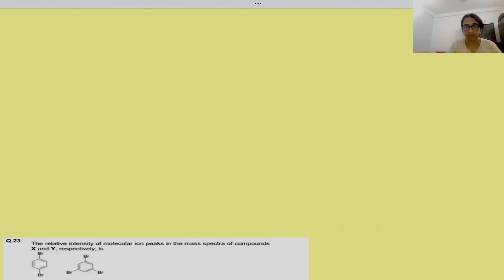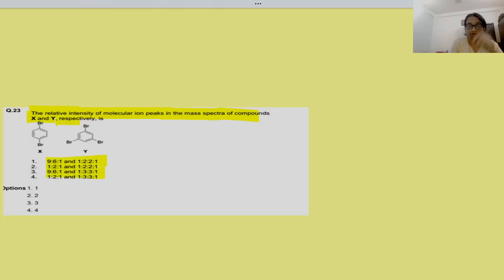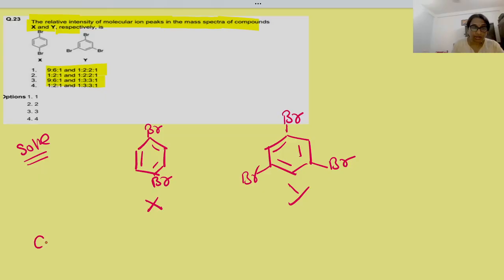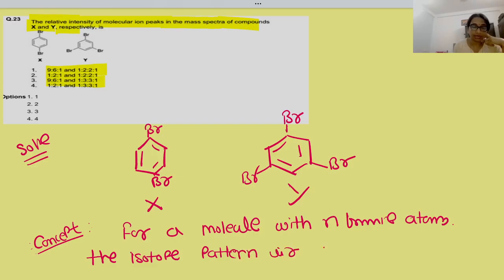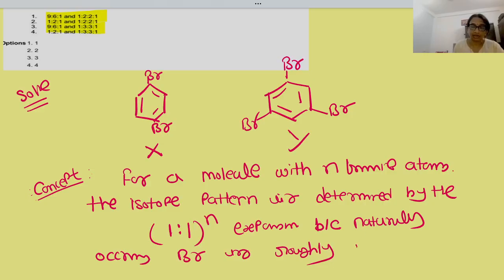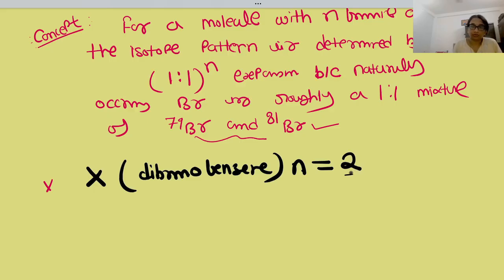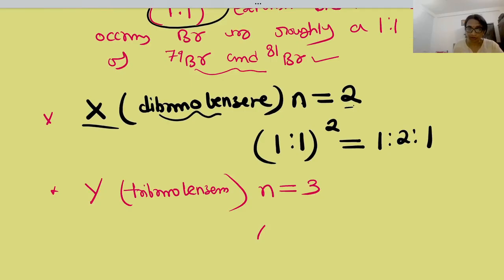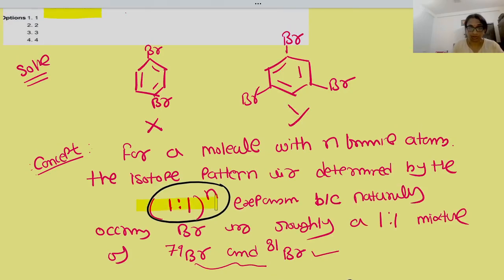Solve JOINT CSIR UGC NET Chemical Science Past Paper Questions with Explanation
Welcome to this comprehensive lecture on JOINT CSIR UGC NET Chemical Science Past Paper Solutions, where every Previous Year Question is explained with complete conceptual understanding, logical reasoning, and examination-oriented problem-solving techniques. This lecture is designed to help aspirants strengthen their fundamentals while learning the exact approach required to solve questions efficiently in the actual examination.

Rather than simply presenting the correct answer, this session focuses on explaining every concept involved in the question. Each solution is discussed step by step so that students understand the theory, calculations, reasoning, and elimination techniques behind every option. This method develops analytical thinking and enables aspirants to solve unfamiliar questions confidently.

This lecture is highly beneficial for students preparing for:

• JOINT CSIR UGC NET Chemical Science

• UGC NET Chemical Science

• Junior Research Fellowship (JRF)

• Lectureship (LS)

• Research Fellowship Interviews

Topics covered throughout the discussion include:

✔ Physical Chemistry

✔ Organic Chemistry

✔ Inorganic Chemistry

✔ Analytical Chemistry

✔ Chemical Thermodynamics

✔ Electrochemistry

✔ Quantum Chemistry

✔ Spectroscopy

✔ Chemical Kinetics

✔ Coordination Chemistry

✔ Atomic Structure

✔ Molecular Structure

✔ Group Theory

✔ Surface Chemistry

✔ Statistical Thermodynamics

✔ Organometallic Chemistry

✔ Environmental Chemistry

✔ Biomolecules

✔ Named Reactions

✔ Reaction Mechanisms

✔ Examination Strategy

Every explanation follows an examination-oriented methodology that enables students to understand not only what the correct answer is but also why alternative options are incorrect. This approach significantly improves conceptual clarity and minimizes mistakes during the actual examination.

Regular practice of Previous Year Questions remains one of the most effective preparation strategies because it familiarizes students with the examination pattern, important topics, repeated concepts, question difficulty, and expected problem-solving techniques. By carefully studying these explanations, aspirants can develop confidence, improve speed, and strengthen their overall preparation.

This lecture also includes practical tips for solving Chemistry questions efficiently under examination conditions. Students are encouraged to pause the video before each solution, attempt the question independently, and then compare their approach with the detailed explanation provided. Maintaining a dedicated notebook for formulas, important observations, and conceptual notes will further enhance revision and long-term retention.

Whether you are preparing for your first CSIR UGC NET attempt or aiming to improve your previous score, these explanation-based lectures will help build a strong conceptual foundation for success.

We regularly upload topic-wise concept discussions, Previous Year Question solutions, mock test analysis, revision lectures, examination strategies, and advanced Chemistry problem-solving sessions.

Your support helps us continue producing high-quality educational content for Chemistry aspirants across India.

For Admission, Personal Mentorship, Doubt Solving, Online Classes, Offline Classes, Mock Tests, Interview Guidance, and Complete Preparation Support:

Our mission is to provide quality education with strong conceptual understanding, systematic preparation, and consistent academic guidance. Continue solving Previous Year Questions, revise your concepts regularly, practice numerical problems daily, and stay confident throughout your preparation journey.

Success in JOINT CSIR UGC NET Chemical Science comes from conceptual clarity, disciplined revision, continuous practice, and smart examination strategy. Keep learning, stay motivated, and give your best effort in every study session.